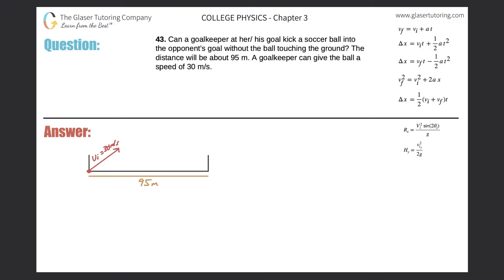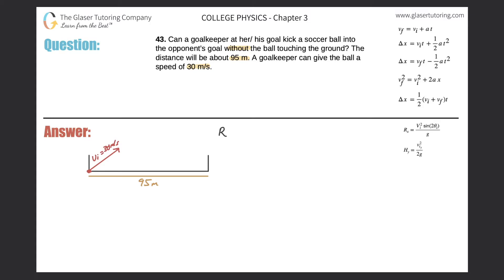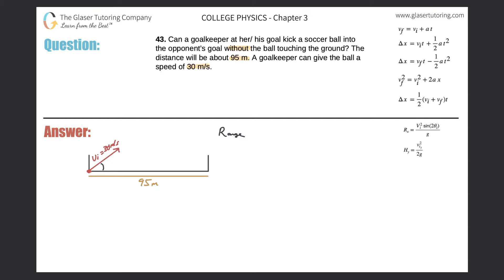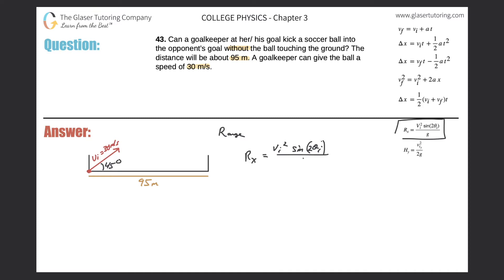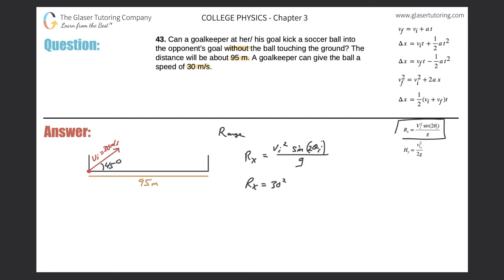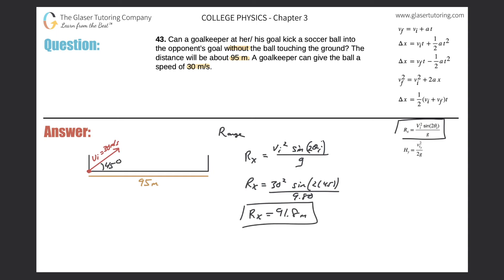3.43 | Can a goalkeeper at her/his goal kick a soccer ball into the opponent’s goal without the ball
Can a goalkeeper at her/his goal kick a soccer ball into the opponent’s goal without the ball touching the ground? The distance will be about 95 m. A goalkeeper can give the ball a speed of 30 m/s.